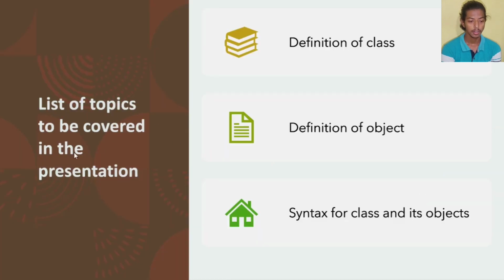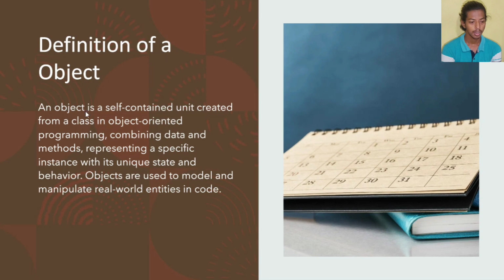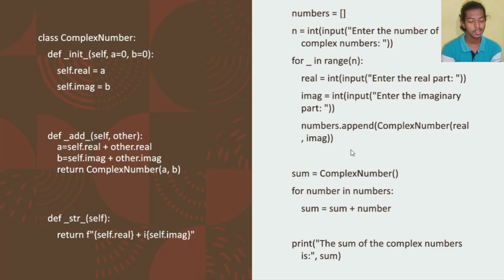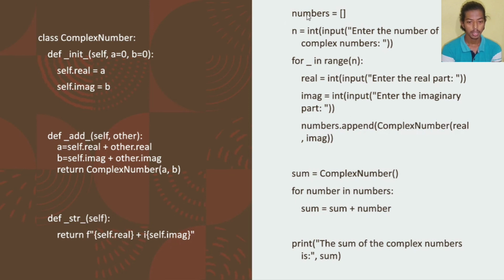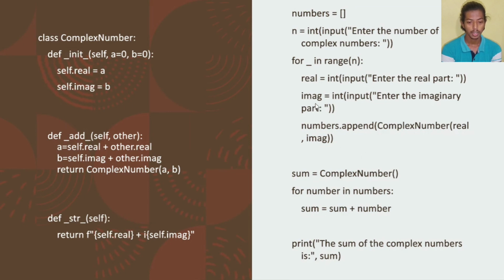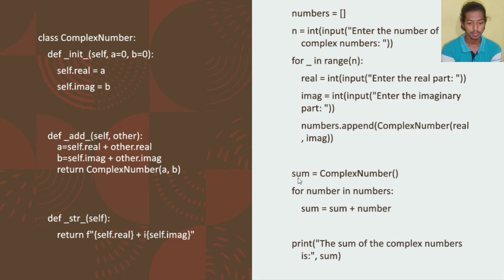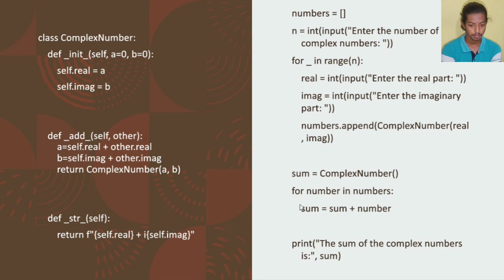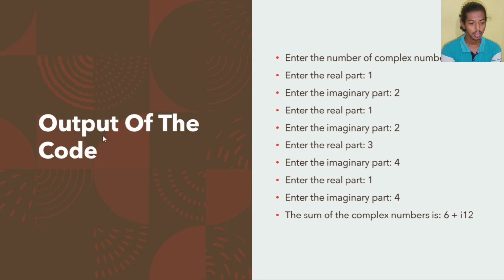Addition of Complex Numbers